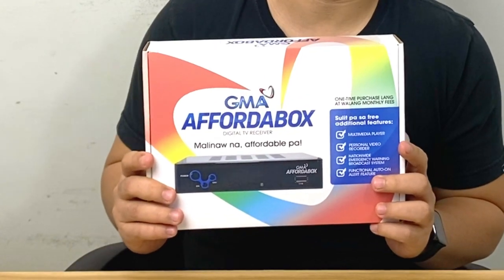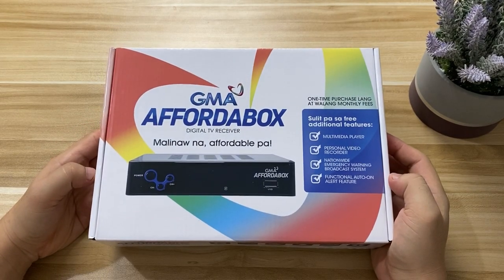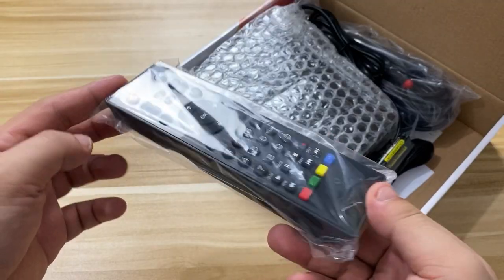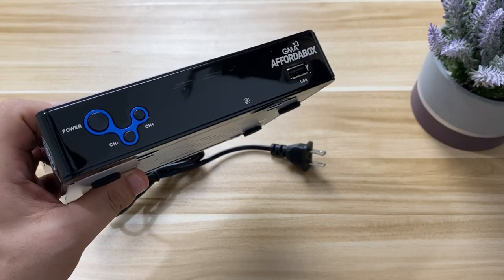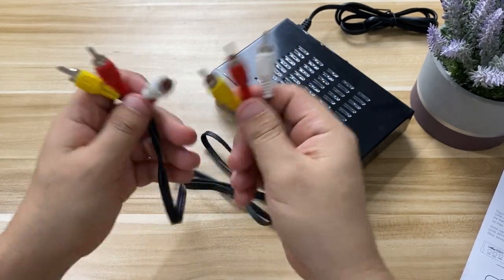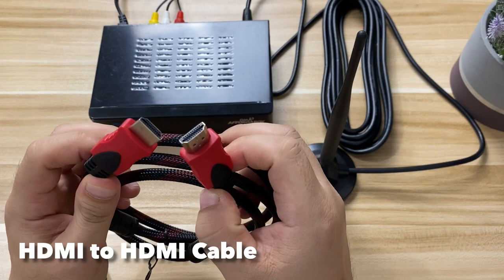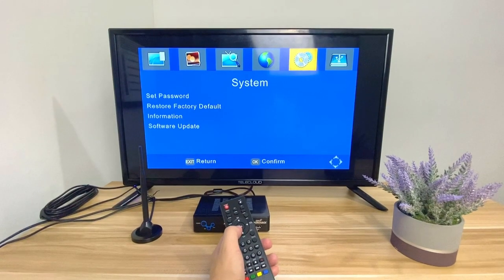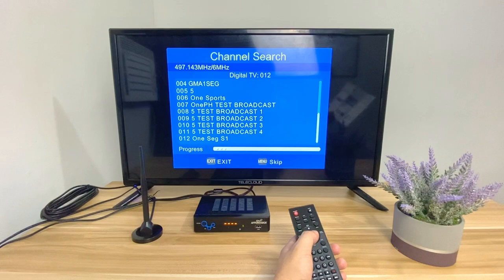GMA Affordabox Unboxing: How to Setup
GMA Affordabox is the network's Digital Terrestrial TV service. It's only priced at Php 888.

It's part of GMA's 70th Celebration for it avid viewers.